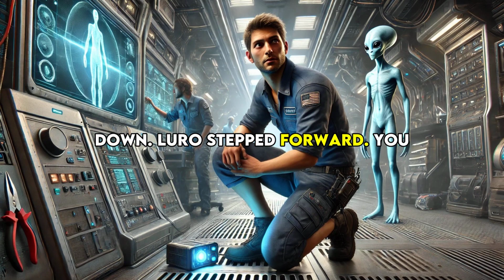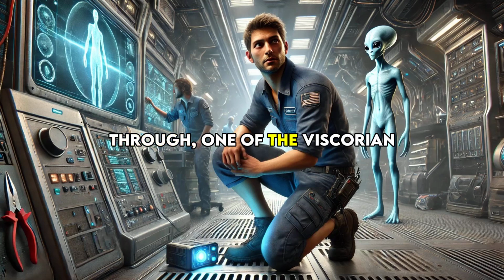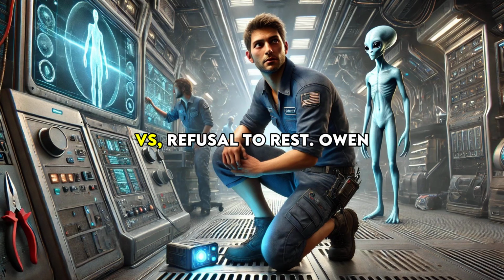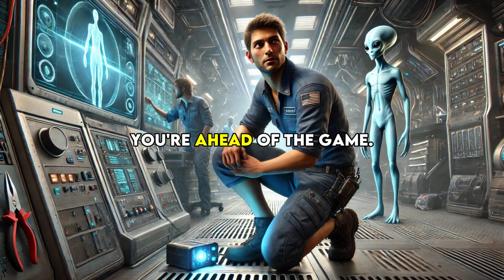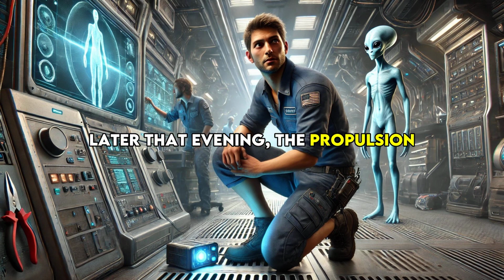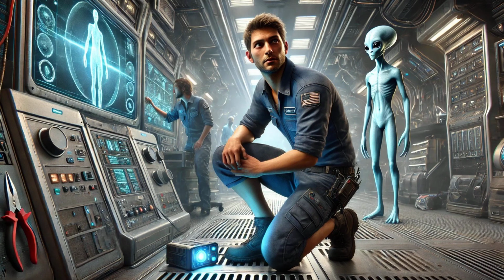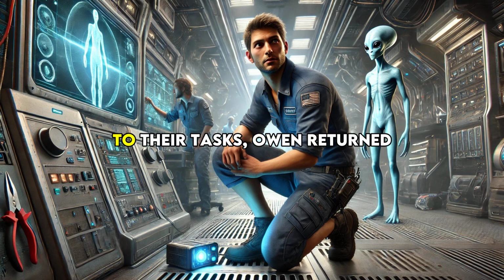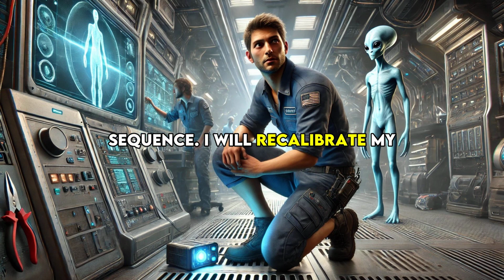Alien Students Were Horrified by the Human’s Bruise, He Just Iced It and Went Back to Work.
In the "Galileo's Wake," maintenance technician Owen Nells injures himself during a demonstration, prompting his alien engineering students to grapple with the concept of human pain tolerance and resilience. As Owen continues to work through his injuries, the students gain insights into human adaptability, leading to a cultural exchange focused on function over discomfort.